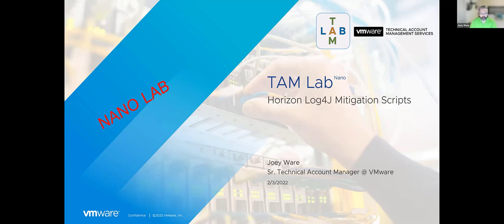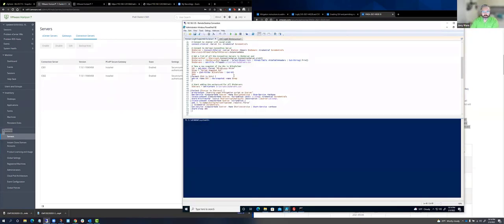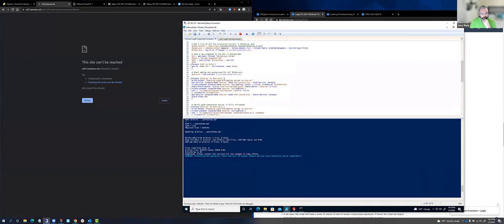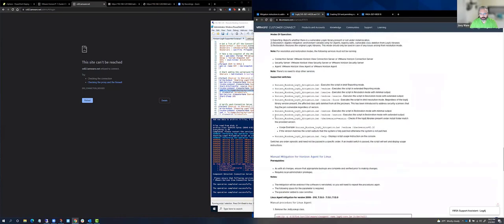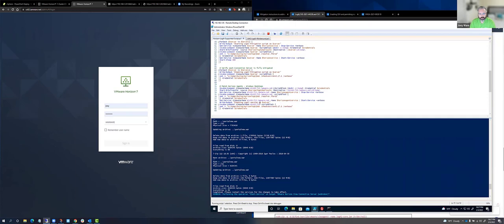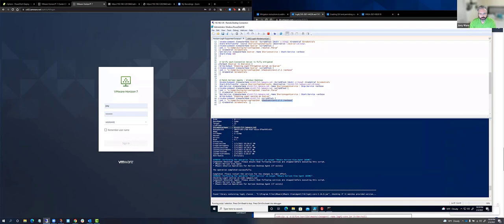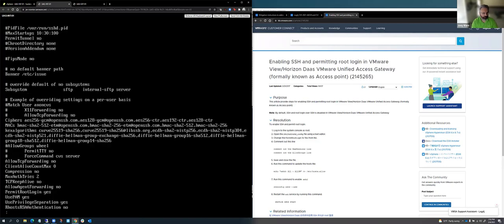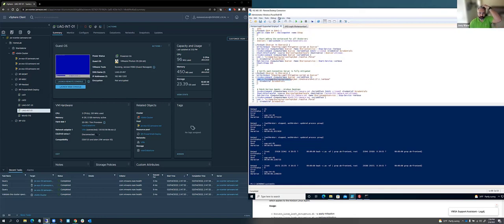TAM (Nano) Lab - Automating Horizon Log4J Mitigation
Due to Log4J some customers cannot upgrade to more current versions but they can apply the workaround scripts.  In this session Joey Ware, Sr. Technical Account Manager, goes over how to use a PowerShell script to automate this process across your Horizon and UAG environment.